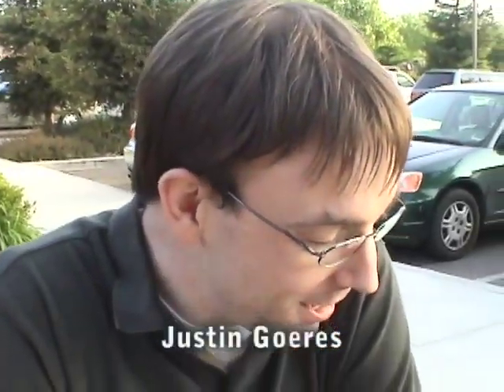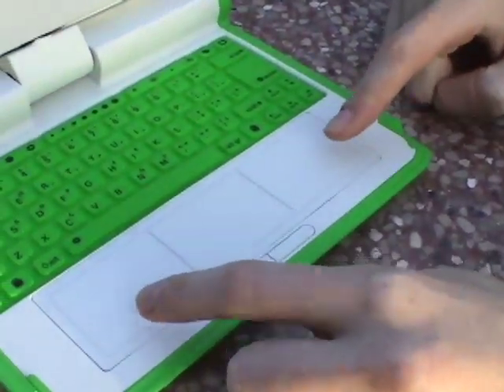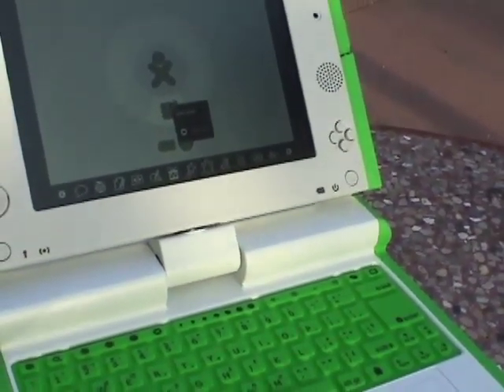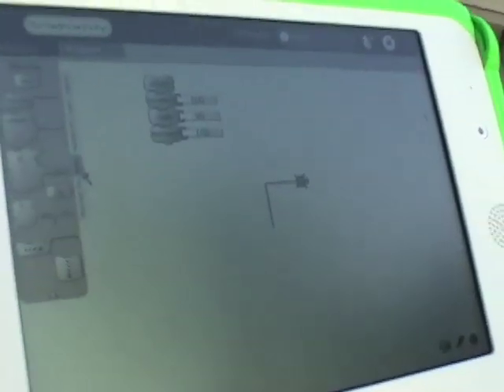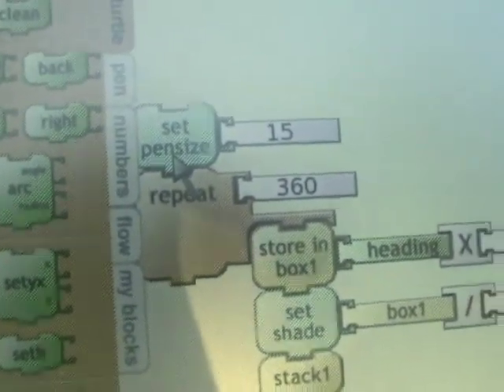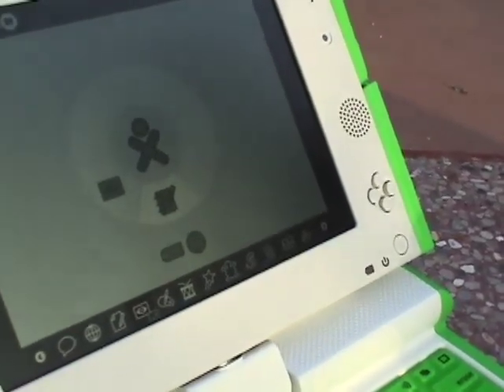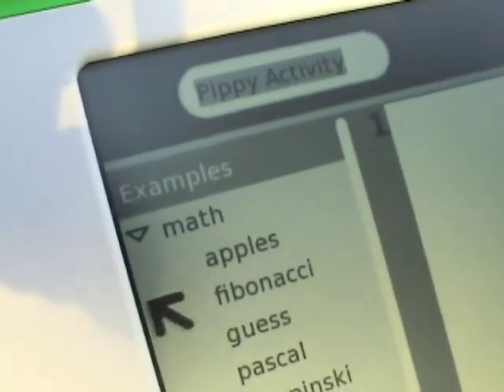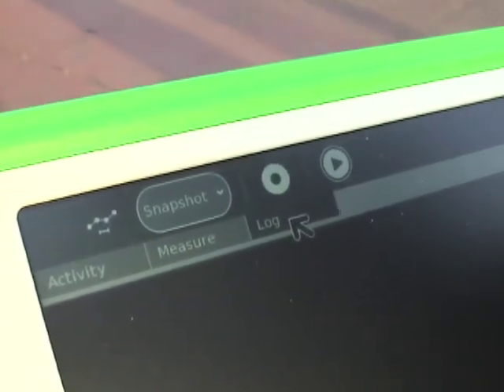Justin reviews the OLPC and reveals some neat applications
Roving VI Shots corespondent and LAVA member Justin Goeres participated in the "buy one get one" program that the OLPC foundation announced last year. This is where you spend $400 and you donate one laptop to a child in an impoverished nation and in return you get one laptop for yourself.

I caught up with him and got his feedback on the unit. One thing I learned was that it ships with an application called TurtleDraw. This little app is great for teaching programming in a graphical way. If you're thinking LabVIEW here, well, take a look and judge for yourself.